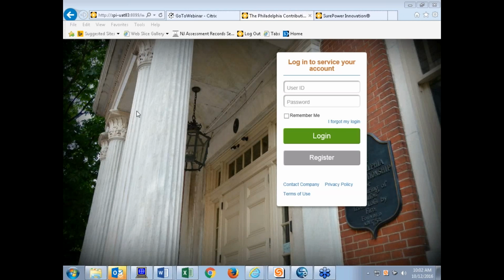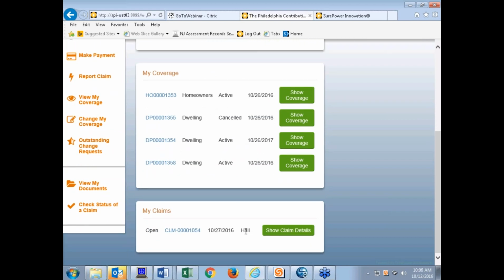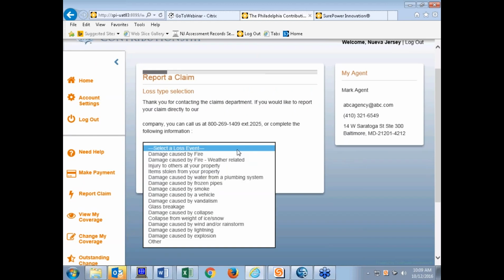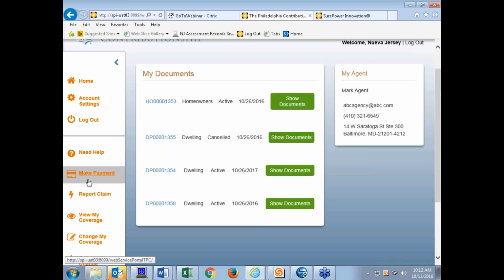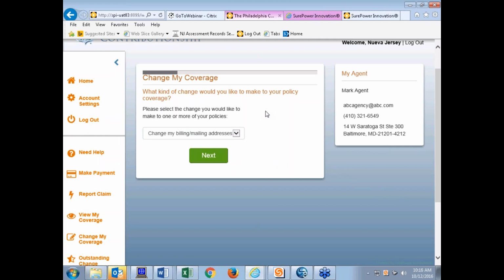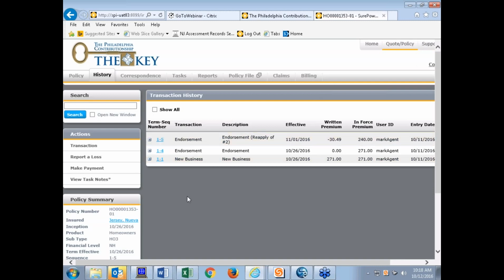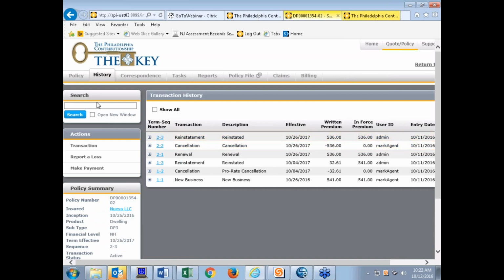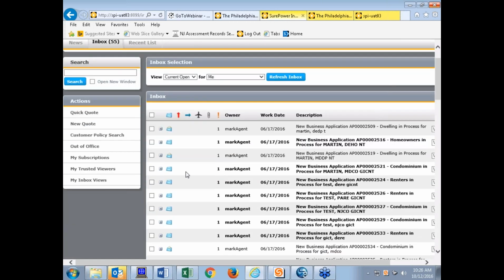Using My Key - Insured Service Portal